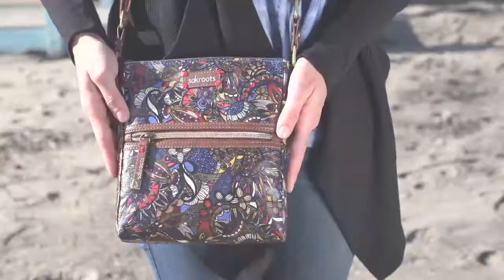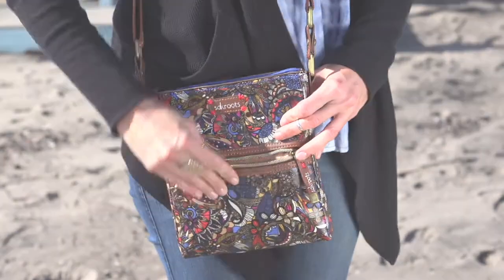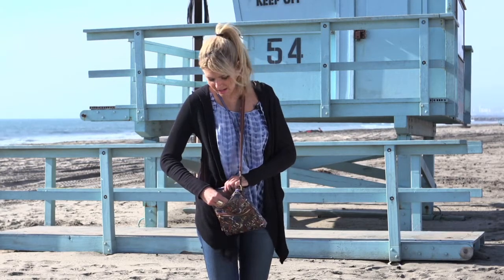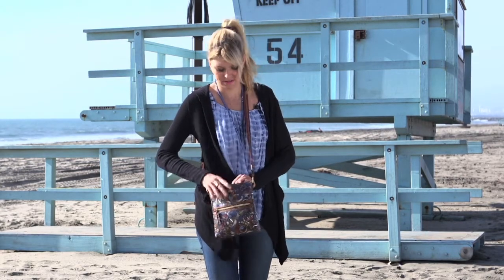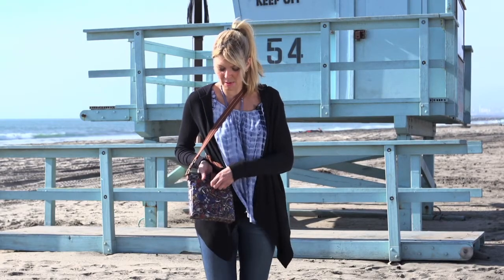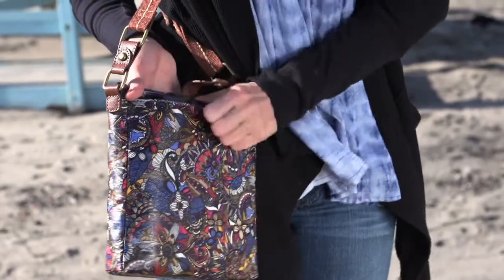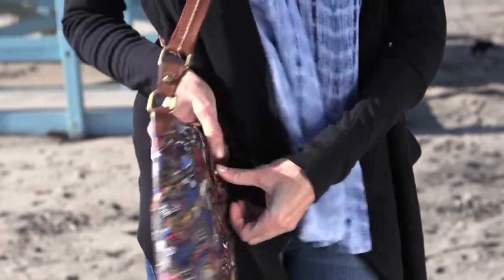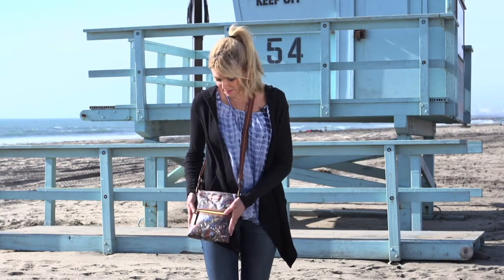Sakroot Artist Circle Tablet Crossbody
Keep your iPad mini our tablet secure and with you at all time. The new tablet crossbody is perfect on the go or for everyday and feature all your favorite artist prints

Sakroots is a gallery of colorful & original art featured on bags, shoes, tech, wristlets & wallets, travel, stationery, home and jewelry appealing to the artist, musician and nature lover in all of us.

Sakroots encourages you to "Choose Your Karma" by supporting artists and charities of your choice from our circle sharing in the belief of peace and harmony among all things.